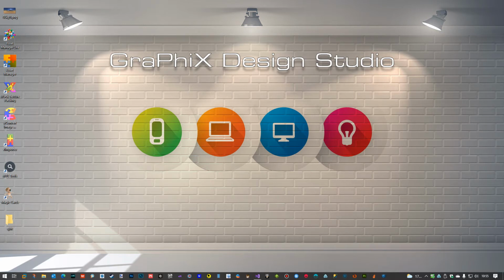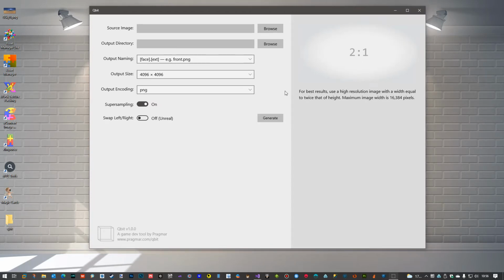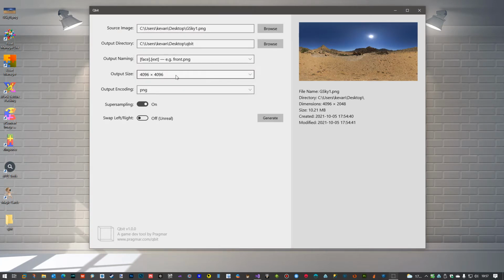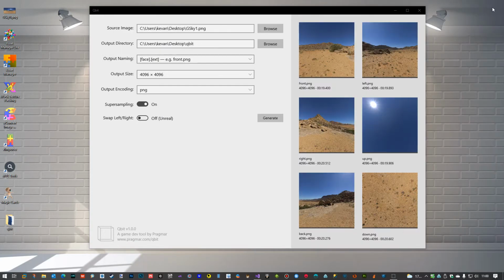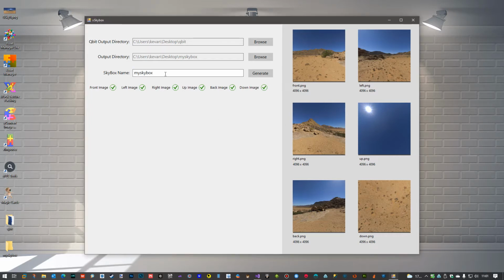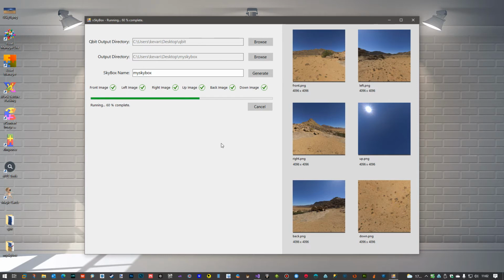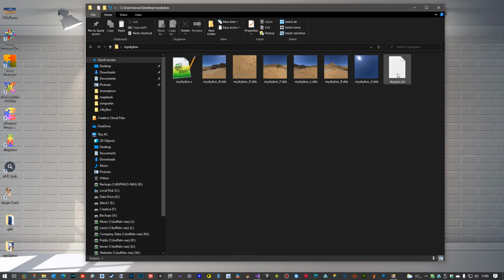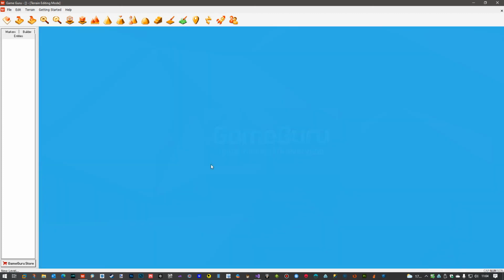xSkyBox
xSkyBox WIP